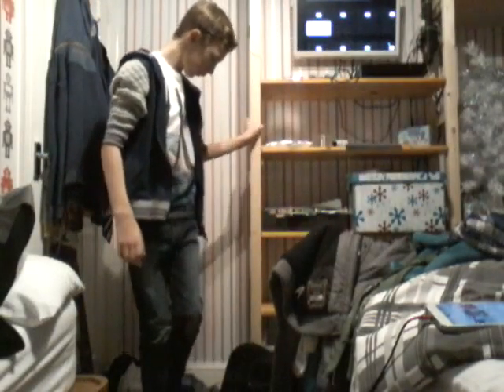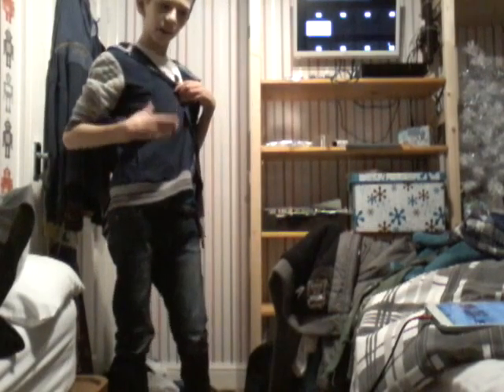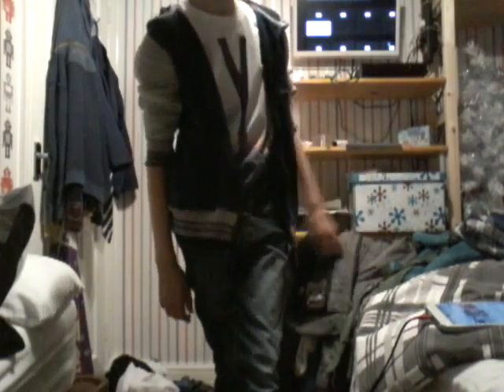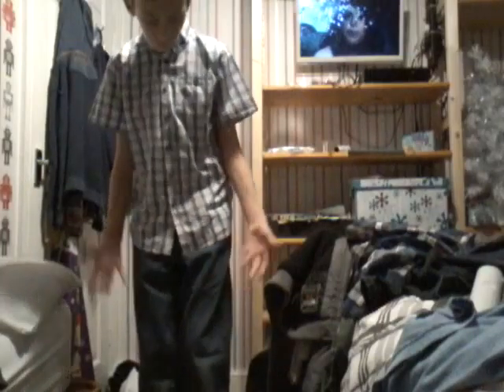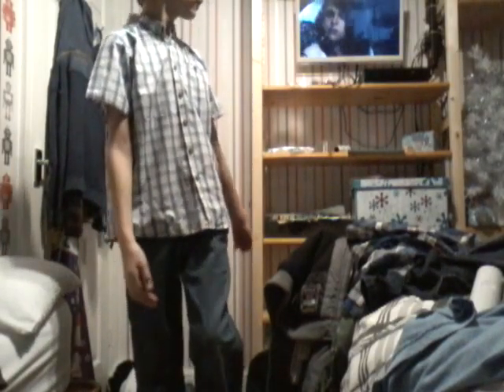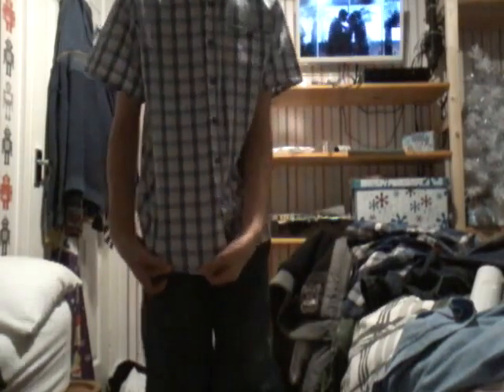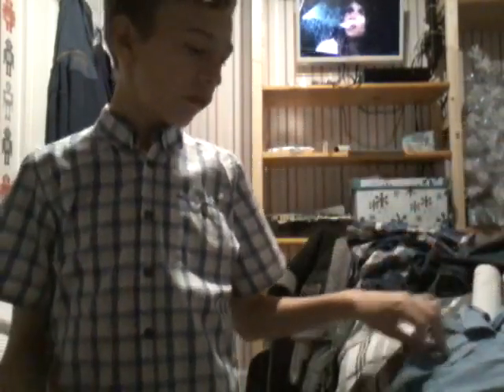Disney Bounding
In this video i make my normal clothes look like disney character clothes!!!